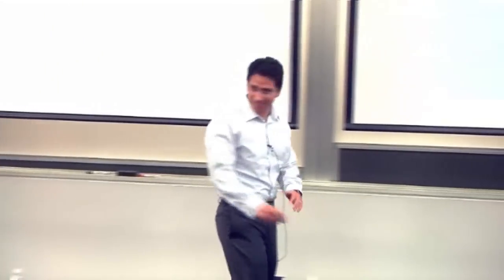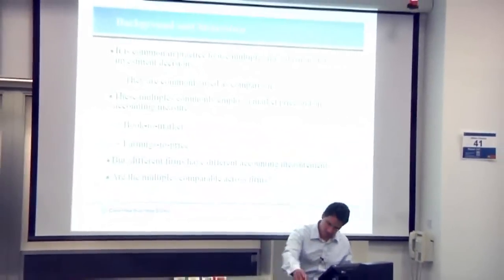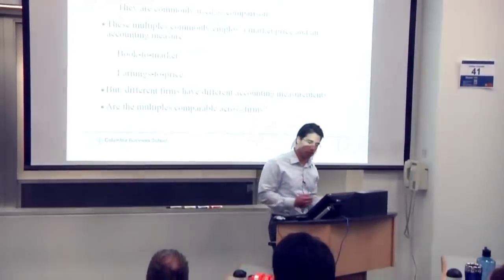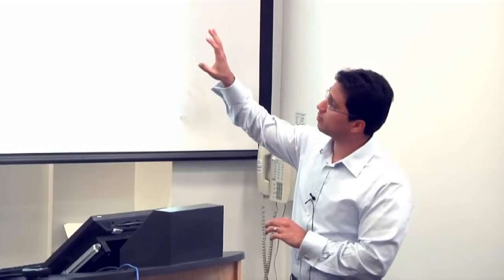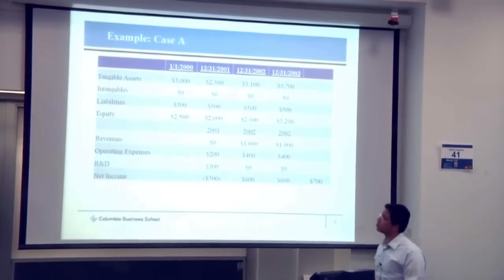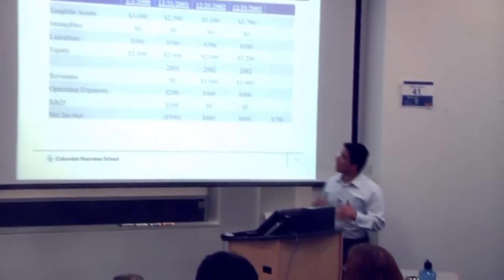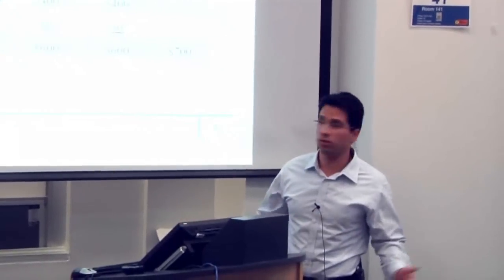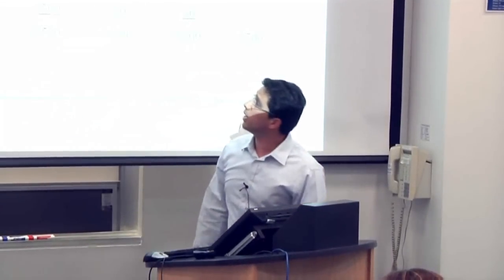Gil Sadka: Accounting Measurements and Stock Prices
On September 18, 2012, Gil Sadka, Associate Professor of Accounting at Columbia Business School, presented Accounting Measurements and Stock Prices. The presentation was part of the Program for Financial Studies' No Free Lunch Seminar Series.